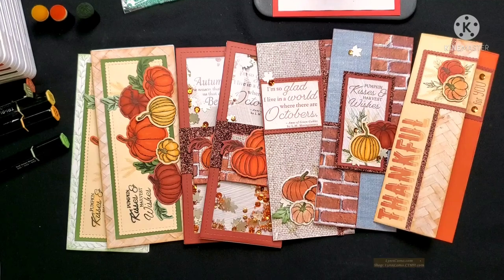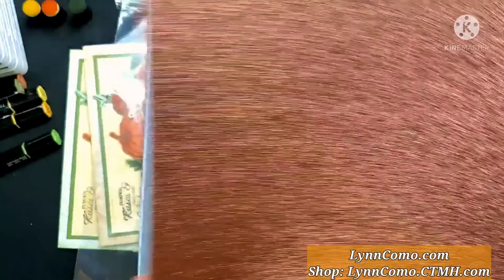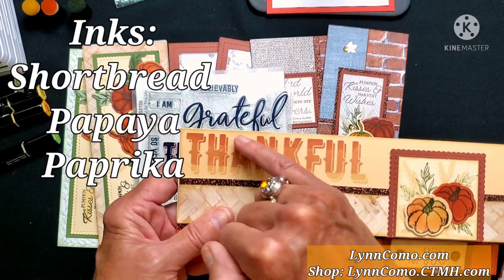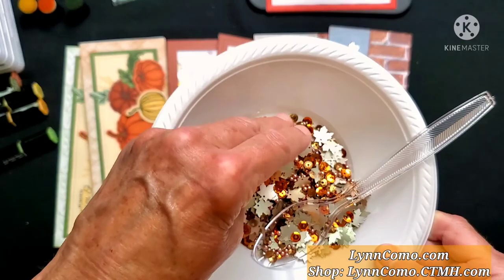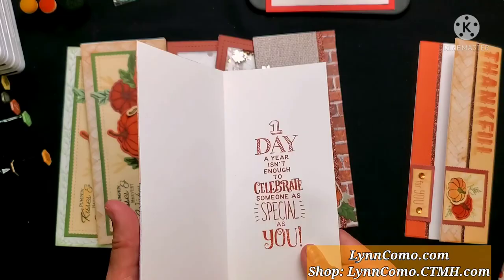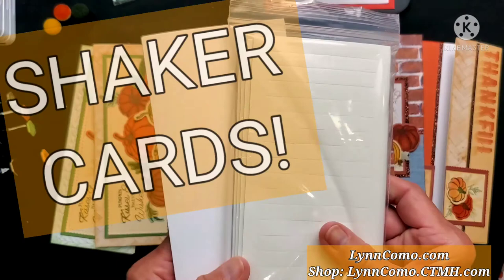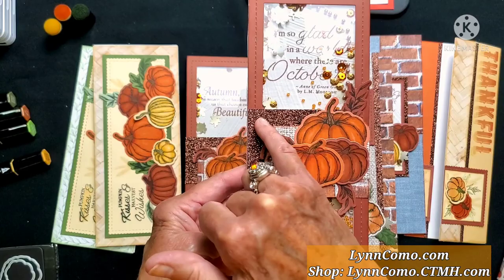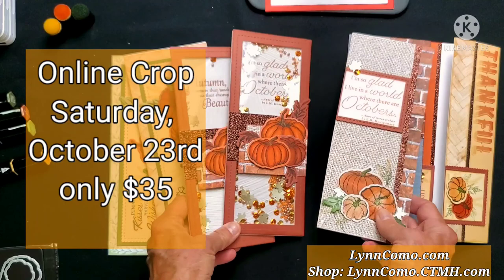Autumn Slimline Card Workshop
My Autumn Slimline Card Class has been recorded from our Online Crop.  So if you missed it, you can CREATE these stunning cards with me!  All 6 videos include step by step instruction on creating each one!  This is my new Virtual CARD CLASS for beautiful Autumn Cards with realistic pumpkins for Fall using A World of Octobers set.  Fabulous designs with glitter, markers and texture to create 10+ cards. You will Shake it Up with a Shaker Card too!  Plus we'll color, sponge and marker our cards to complete each one.